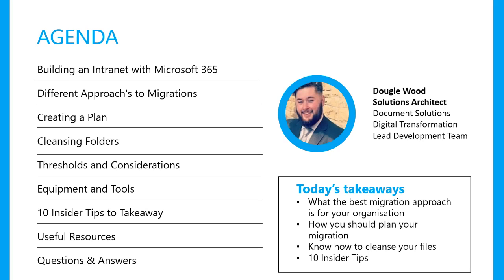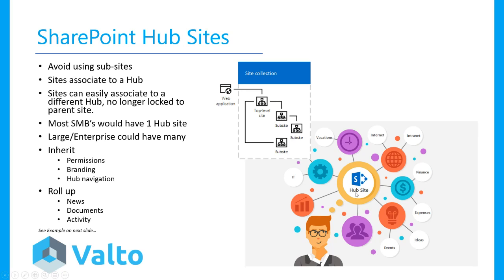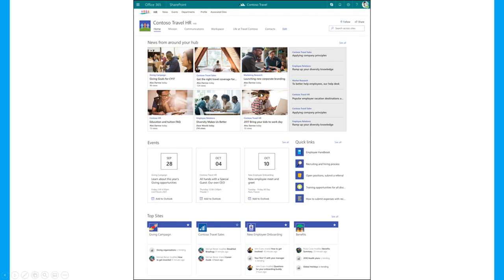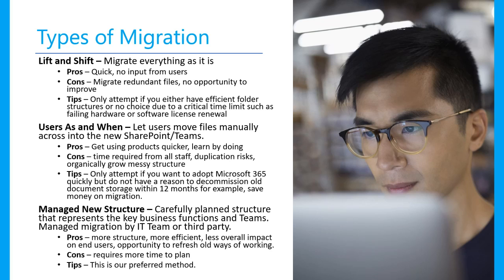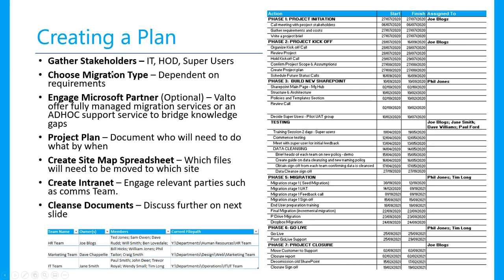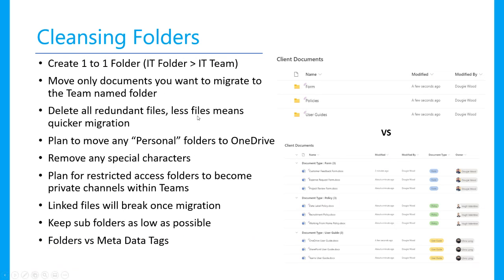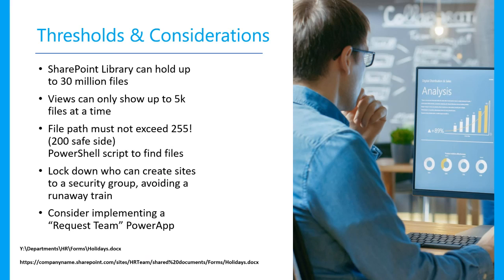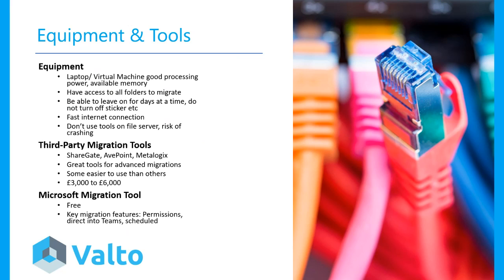Preparing Files to Migrate to Microsoft 365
Learn top tips from our Microsoft 365 experts about common issues when preparing your files to migrate to Microsoft 365. Including such Microsoft products as: OneDrive, SharePoint and Microsoft Teams.

In this brief webinar we will discuss the different approaches to file migrations to Microsoft 365. This will include issues you might run in to such as thresholds and how best to structure your SharePoint and Microsoft Teams.

We will cover off topics such as the different types of SharePoint Online sites including: SharePoint Hub Sites, SharePoint Communication Sites, SharePoint Team sites and how they interact with Microsoft Teams.

The objective of this webinar is to give you boiled down important information to ensure you are ready to start preparing files to migrate to Microsoft 365.